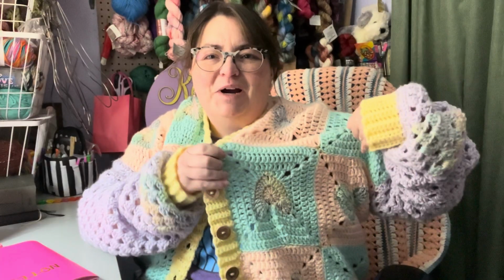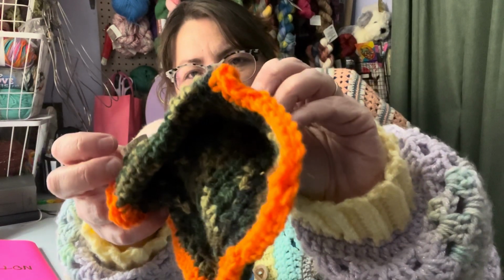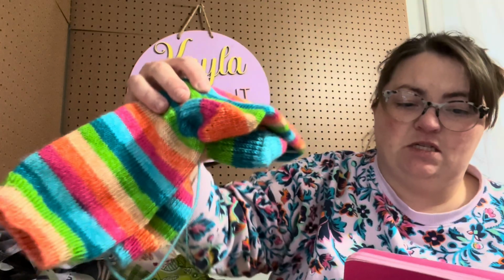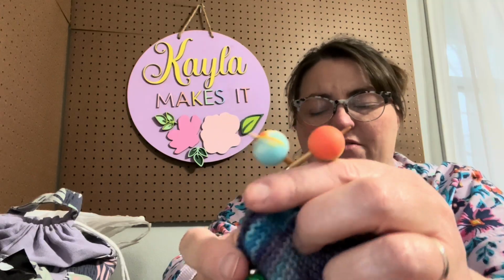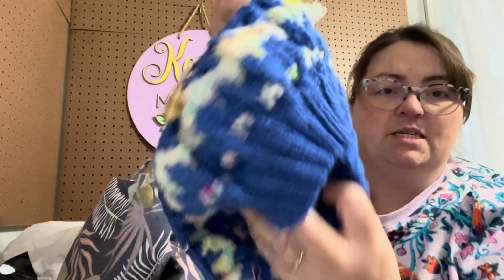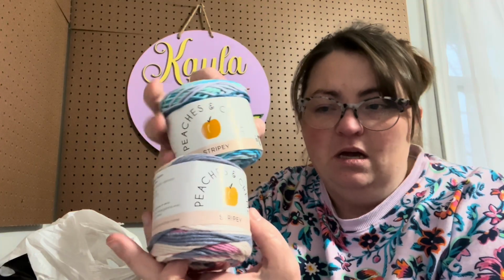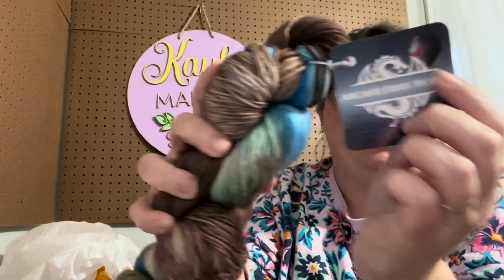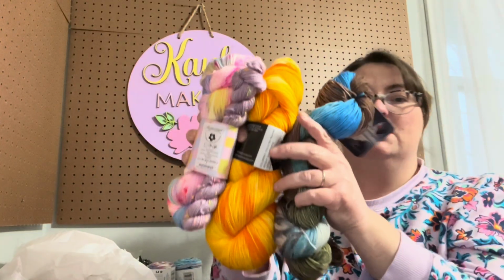Episode 54!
Ravelry: Kayla1Purl1

🎀🎀🎀🎀🎀🎀🎀🎀🎀🎀🎀🎀FINISHED OBJECTS

Baby Beanie with earflaps - deer antler buttons
No pattern, red heart camo, big twist varsity orange

WIPS

-Socks for my mom
Yarn: Knitterly Things Vesper dock yarn in “Electric Ave”

-Socks fo my niece
Yarn: Arcane FibreWorks in “neon nights” and Universal yarns “neon orange”

-Bean & Olive Grownup by Andrea Mowry